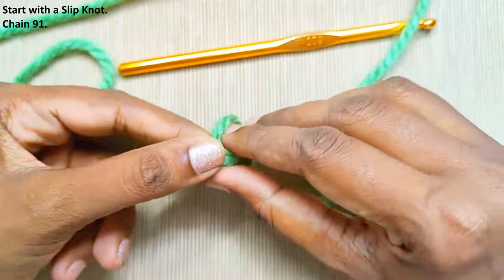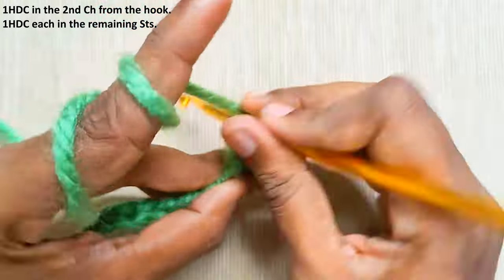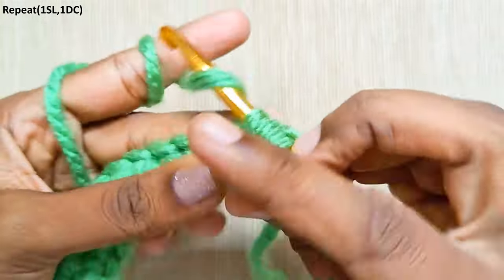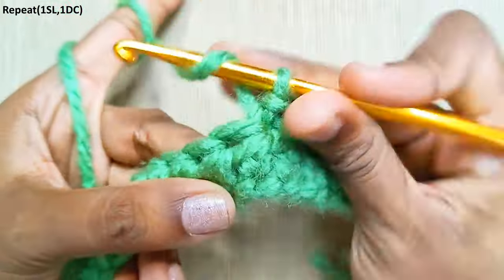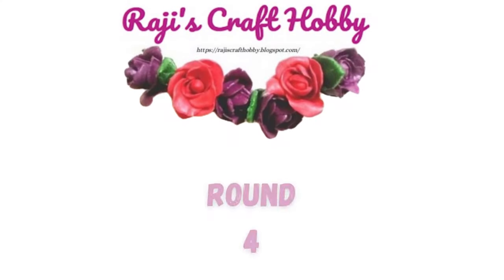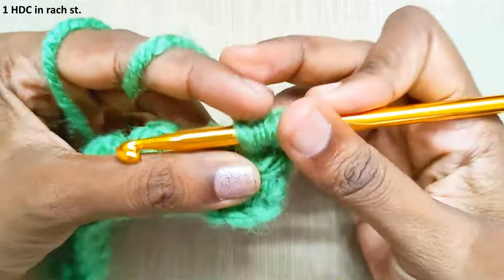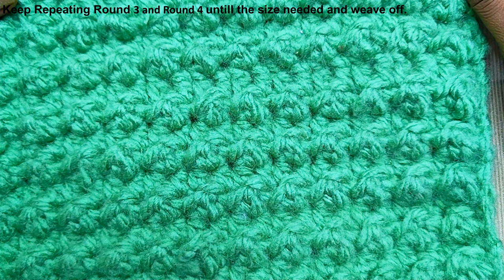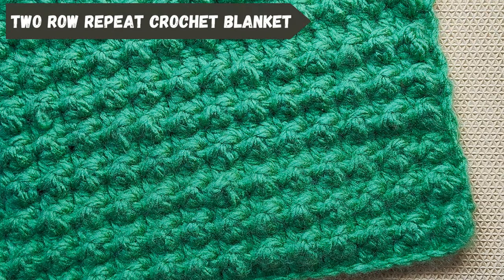Simple Two Row Repeat Crochet Blanket Pattern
Crochet blankets are fun and easy to make with Bulky and Chunky yarn because they work up really quick and are extra cozy and comfy. Crochet Blankets are the most versatile projects to make. There are of course  many pretty crochet stitch patterns that work for crochet blankets but very often the simple crochet stitches worked with bulky yarn makes the best Crocheted Blankets.

Today am sharing the pattern for a Simple Two Row Repeat Crochet Blanket. Its a simple Two Row repeat pattern made with simple just Slip Stitches, Double Crochets and Half Double crochets. The Slip Stitches and the Double Crochets gives this blanket a lovey textured look. Two Row Repeat patterns are always easy and quick to make. You can make the blanket as per size required by changing the starting number of chains.

Materials Used:-
Bulky Yarn
6 mm Crochet Hook

Size:-
40 inches- Customizable to any size

0:00      Intro
0:08      Round 1
0:28      Round 2
1:14      Round 3
2:38      Round 4
3:48      Round 5 Onwards